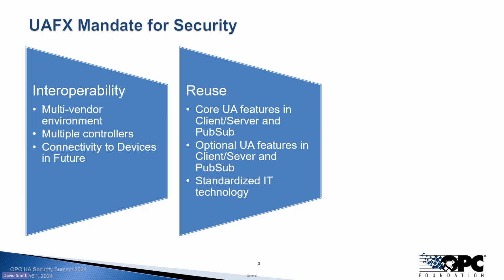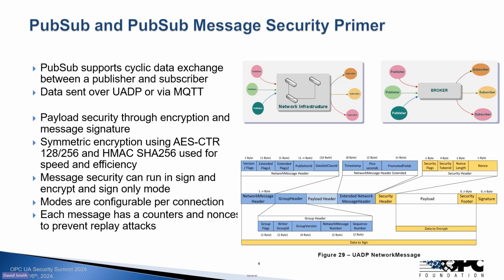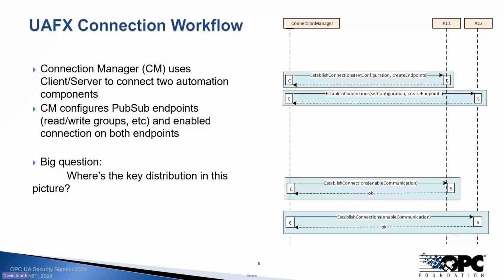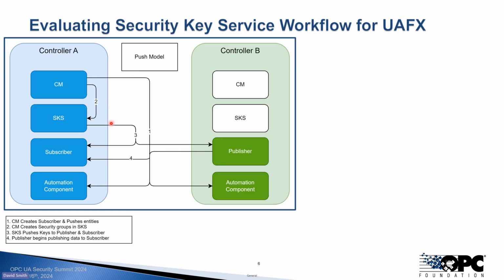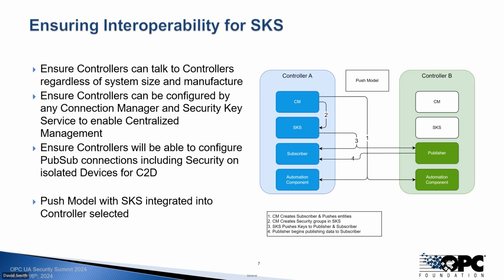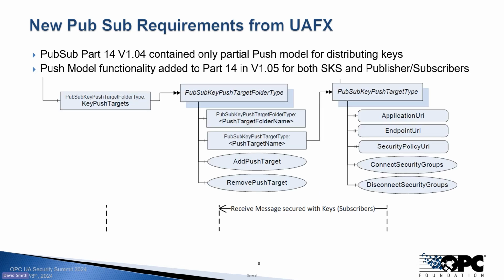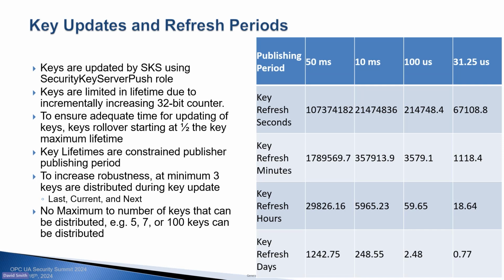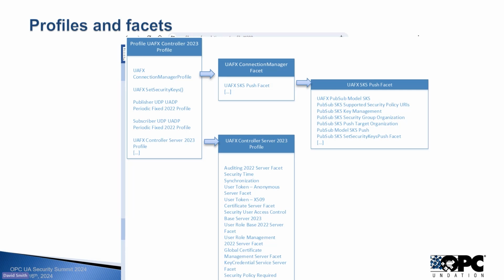2 7 OPCDI 2024 Integrating PubSub Security in UAFX Smith